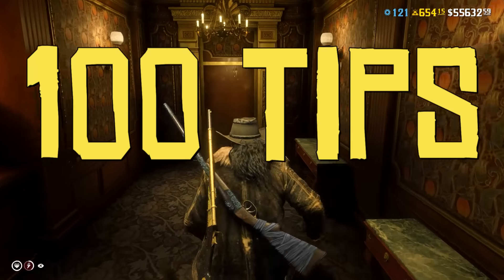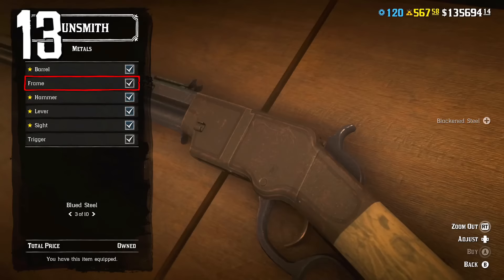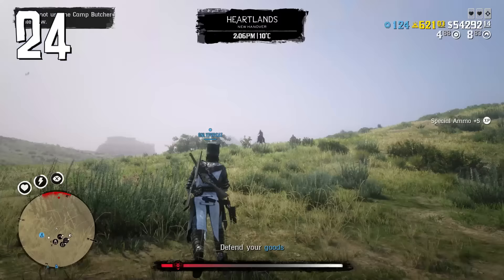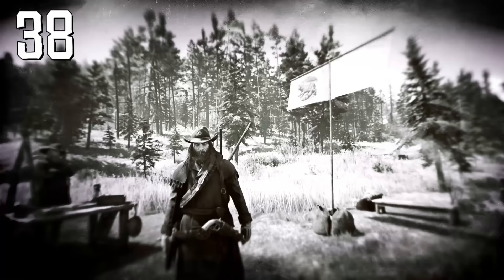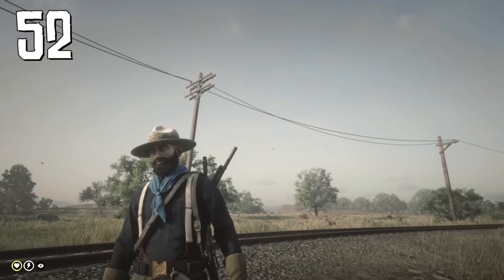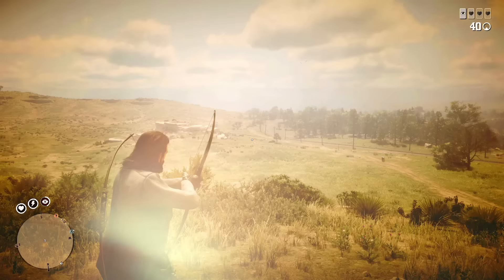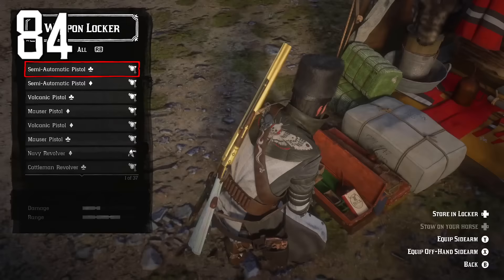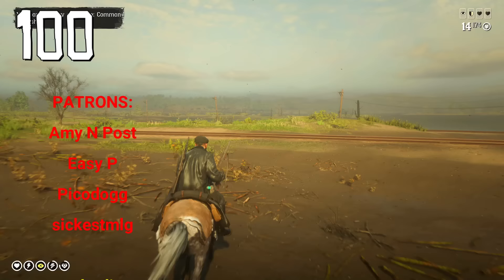You DON'T Know This about Red Dead Online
100 tips for Red Dead Online that will be useful for beginners but might surprise even experienced players. Tip and tricks about making money and gold in RDR2 online, about weapons and ability cards, about horses and camp.